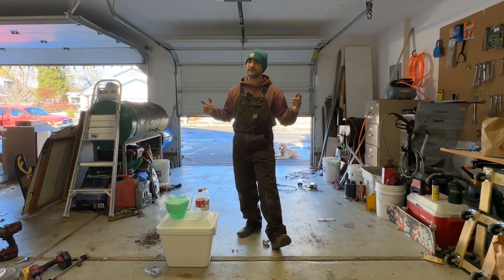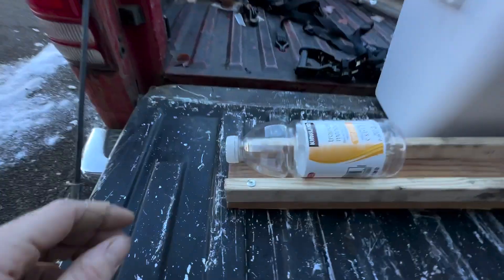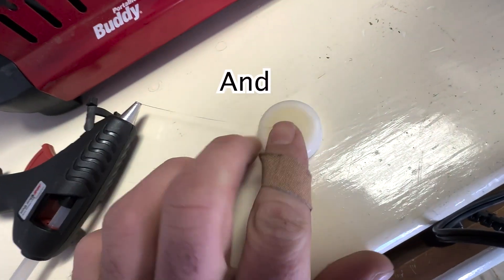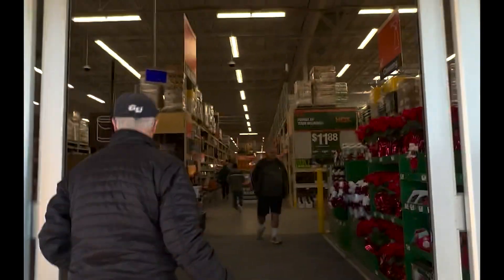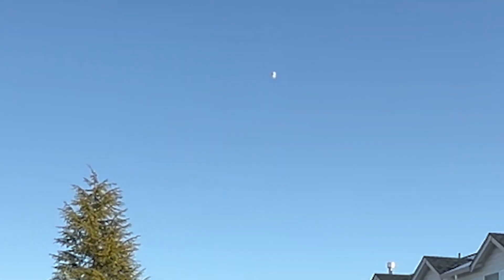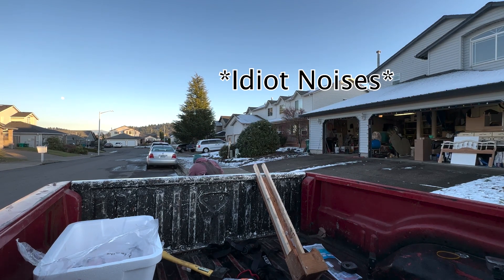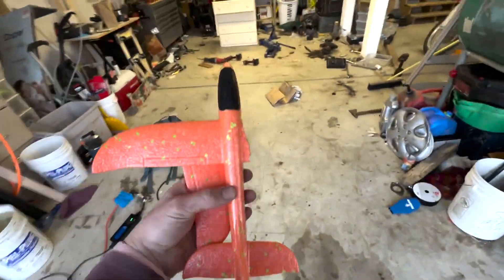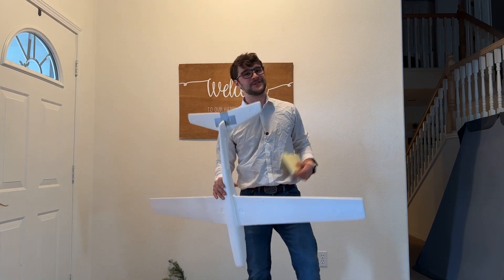Home Made Rocket Experiment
Finding the best way to launch glider planes with dry ice!